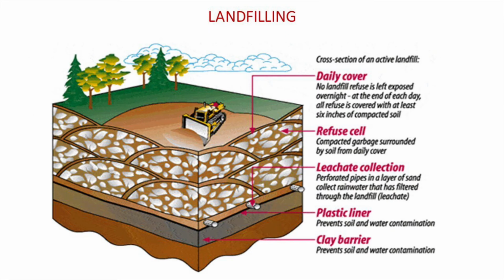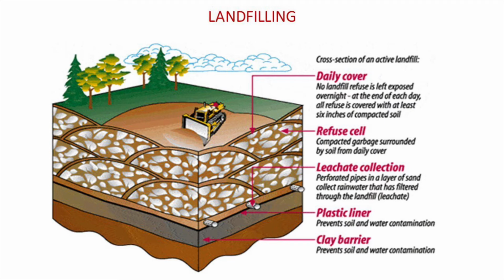Solid Waste Management Part-1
This video will help you to understand various methods of disposal of solid wastes